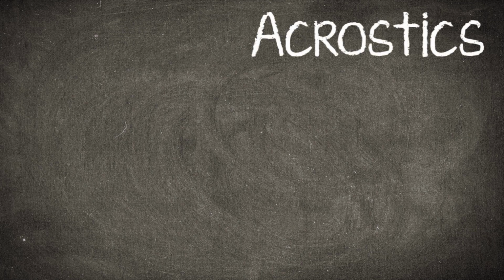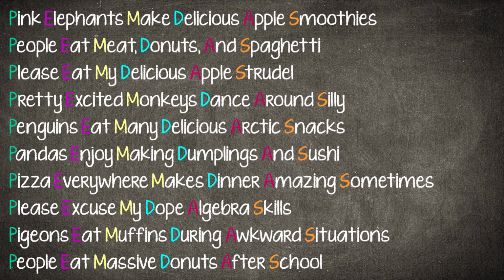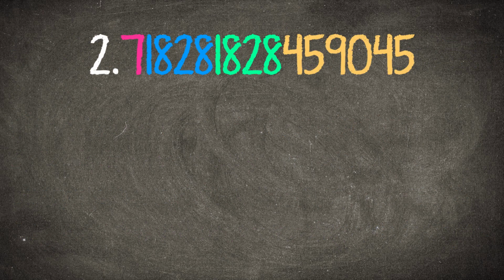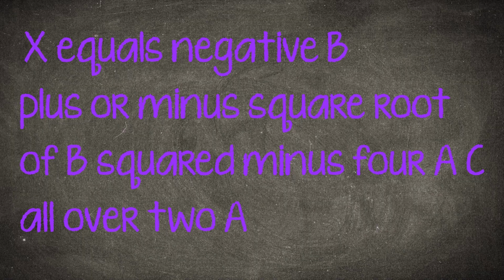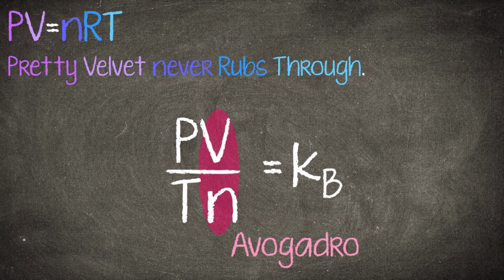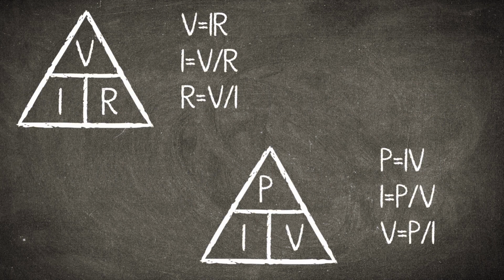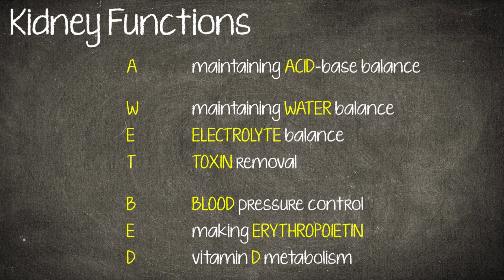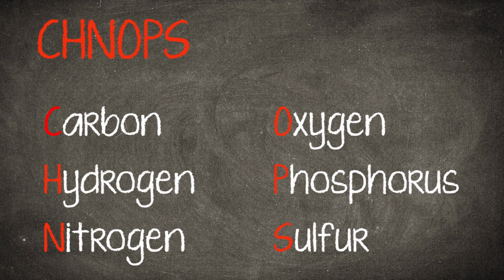STEM Mnemonics You Should Know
In this video, I go over all the best mnemonics in STEM. There are many missing that I couldn't fit in this video, so please share more in the comments.

-- Credits --